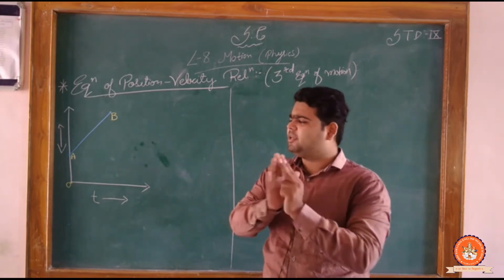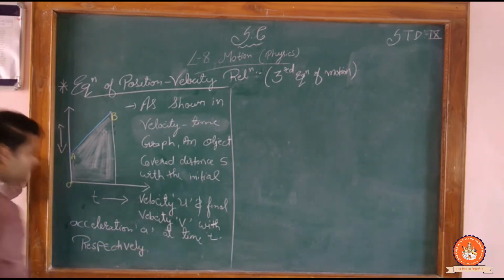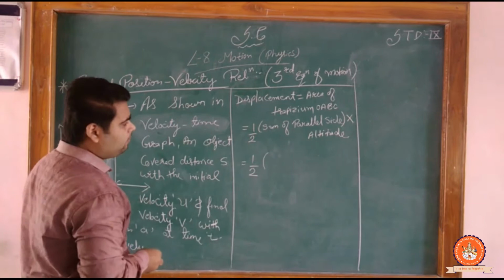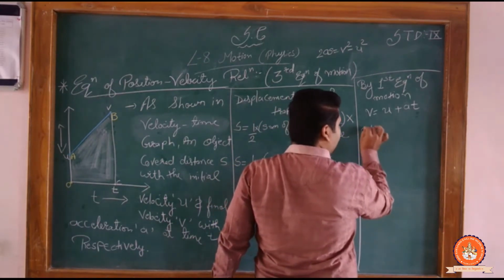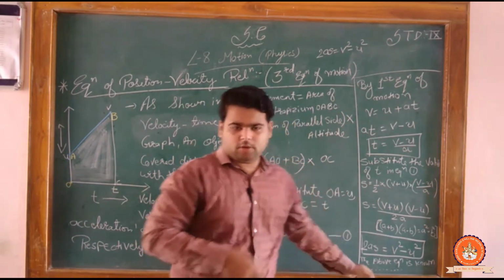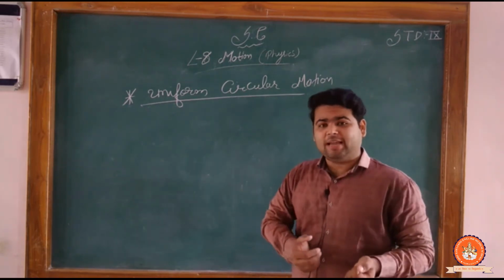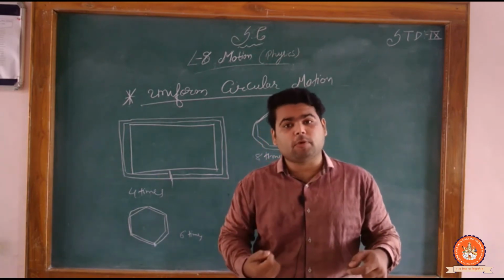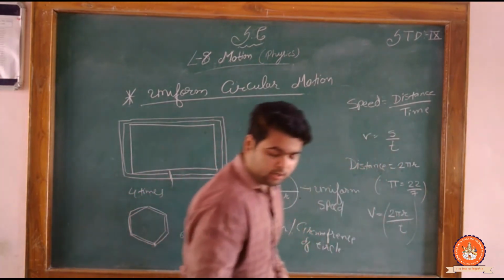(Lecture 12) Standard - 9, Subject - Science, Chapter - 8 (Motion) Part - 8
This video will make you understand in detail about the chapter named "Motion" of Science subject of Standard 9.This video is recorded by Sufiyan Sir of Shri Sahajanand English Medium School (Nathej) Una.